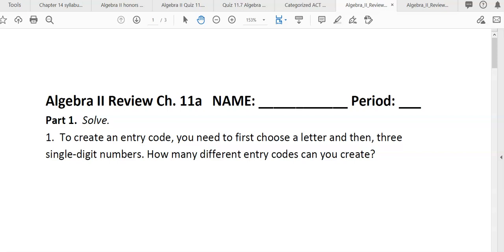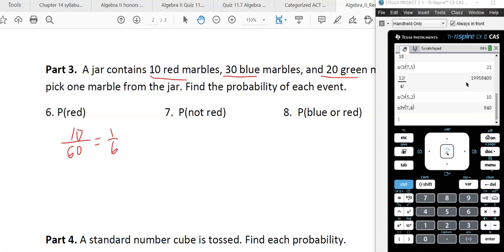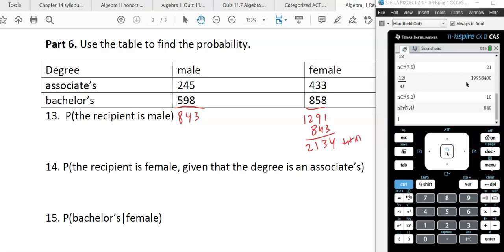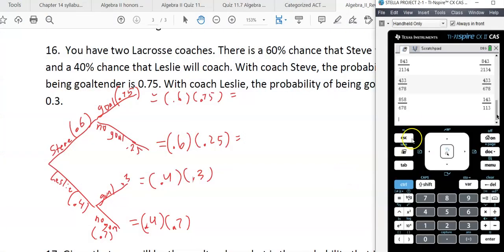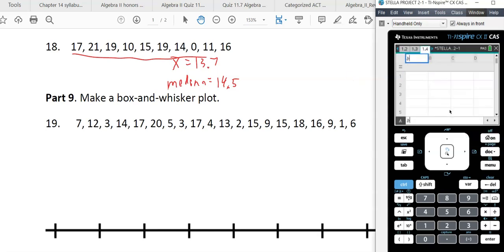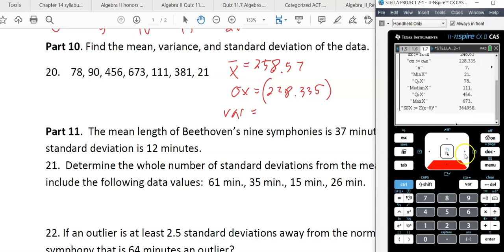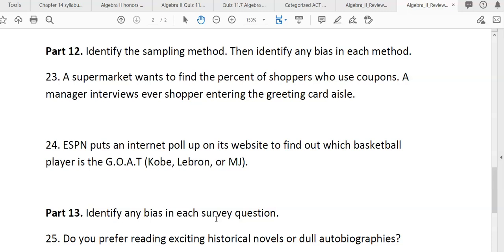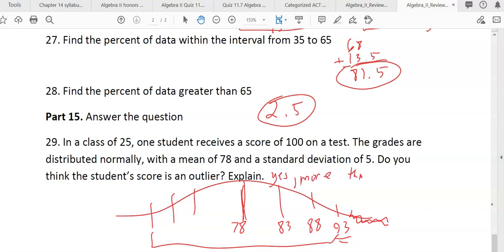Ch 11 Review Alg II